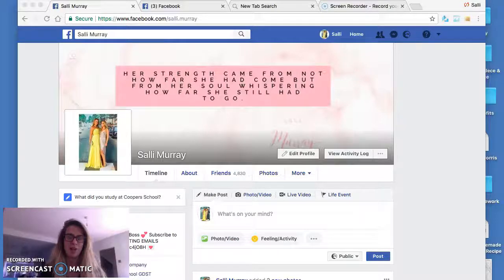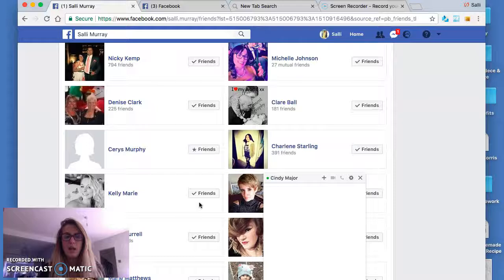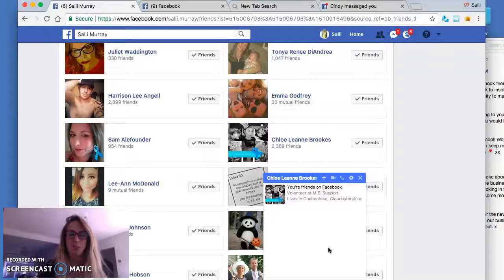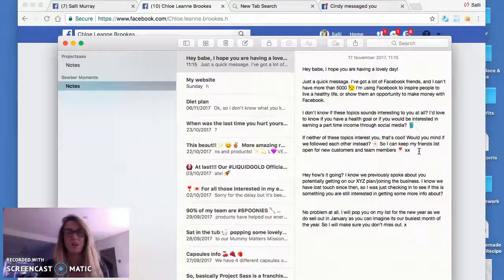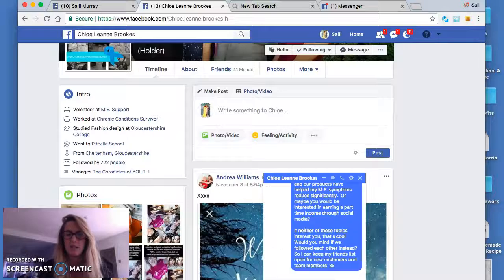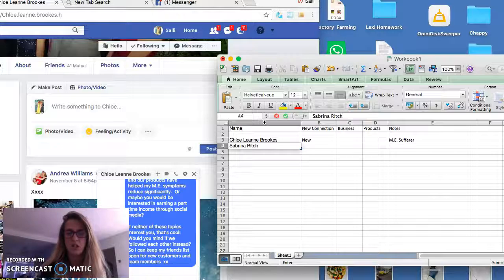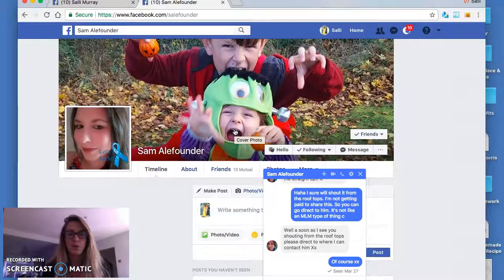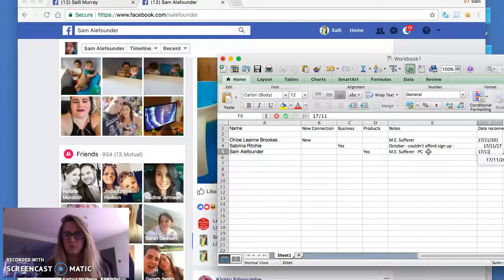A-Z Direct Connections on Facebook